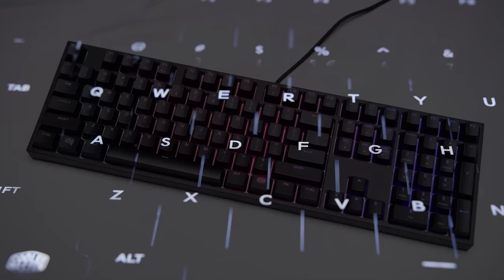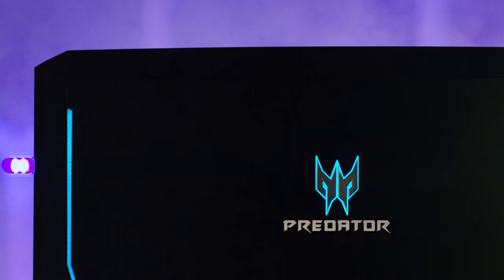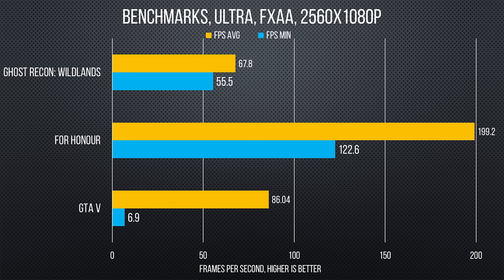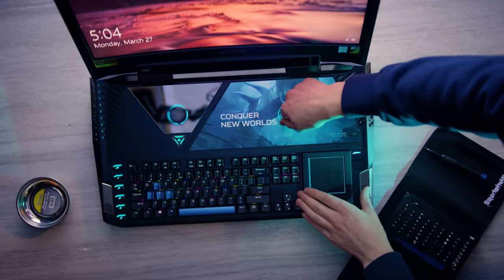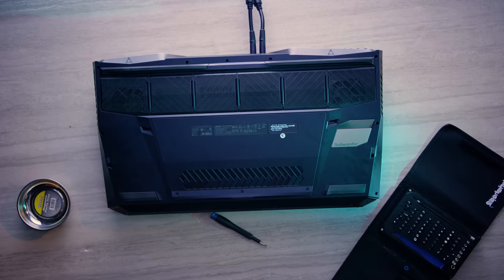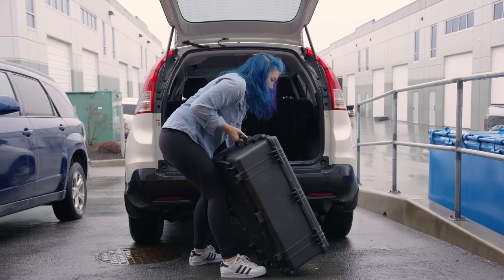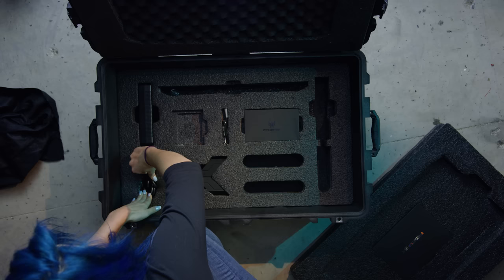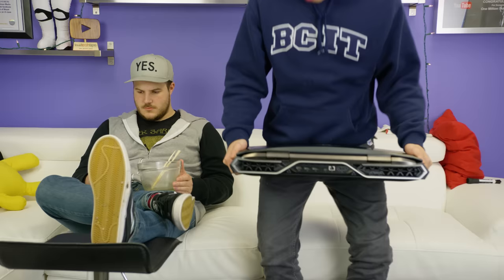UNBELIEVABLE CURVED SCREEN GAMING LAPTOP - Predator 21x Review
Is the Acer Predator 21x practical? HELL NO. But is it cool? Yes. Very much yes.